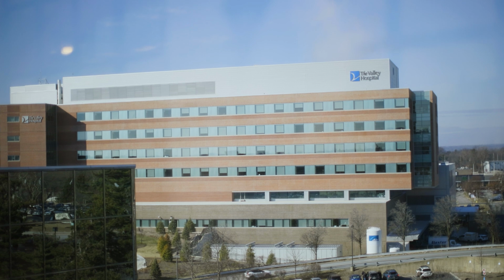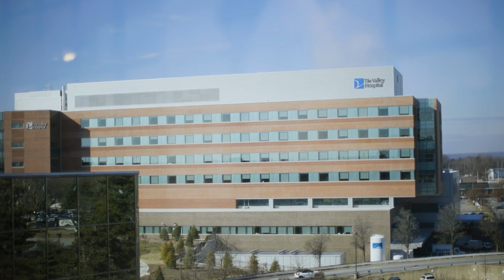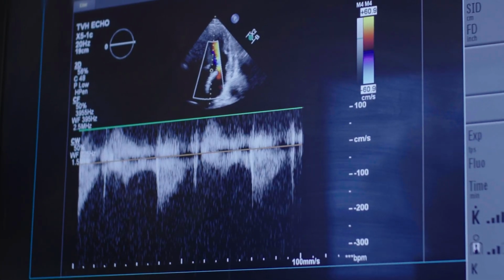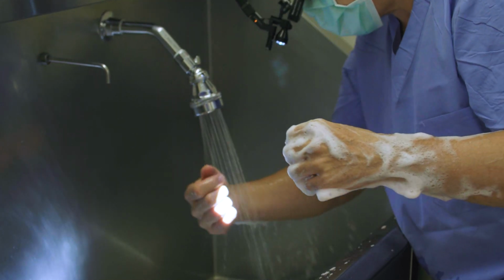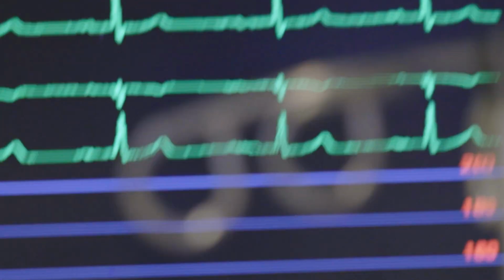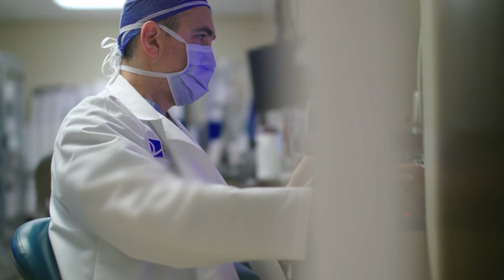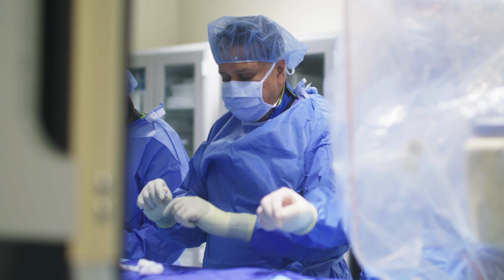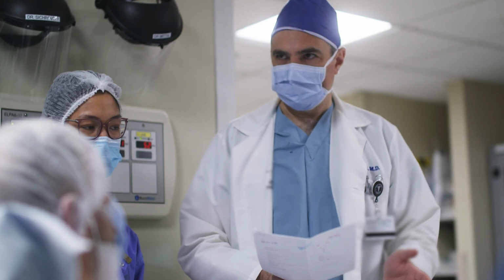Hypertrophic Cardiomyopathy Program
At Valley, we specialize in diagnosing and treating hypertrophic cardiomyopathy (HCM) using advanced technologies. Our multidisciplinary team, led by Dan Musat, MD, Director of the Hypertrophic Cardiomyopathy Program and Associate Director of Electrophysiology at The Valley Hospital, provides comprehensive care tailored to your needs.